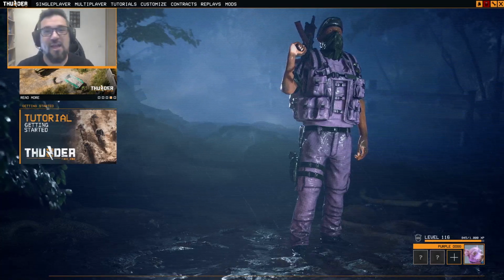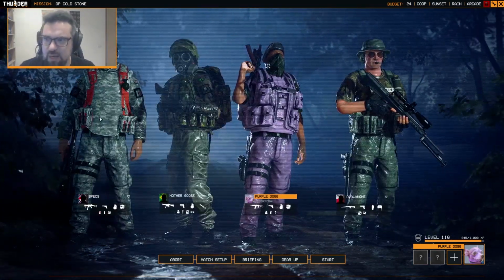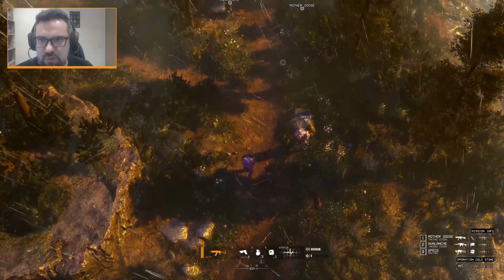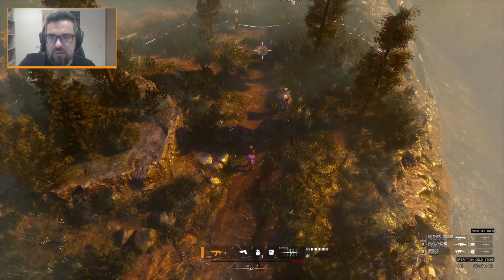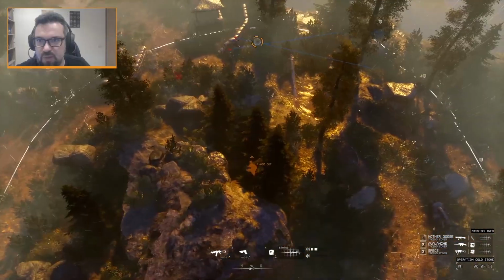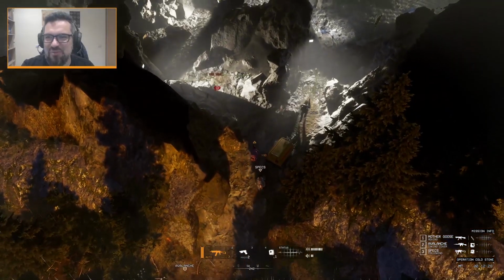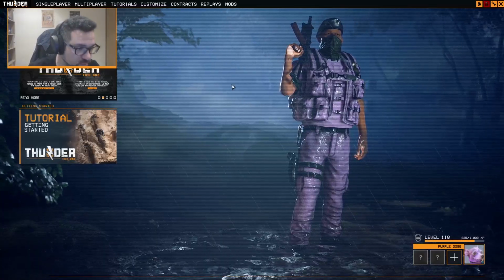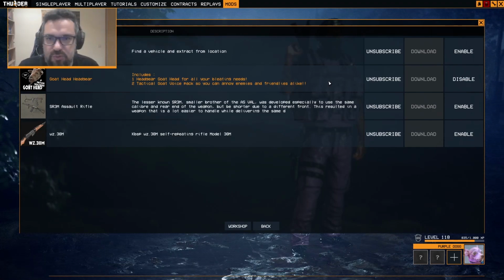Livestream Highlights | Singleplayer Showcase Dev Stream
Highlights from Thunder Tier One Singleplayer Showcase dev stream. We’re talking about the singleplayer campaign mode, showcasing new features and improvements, including the new Command Slo-Mo. Warning: video contains tactical goats.